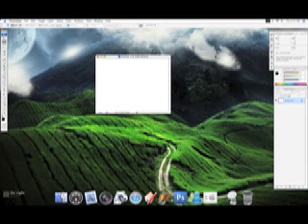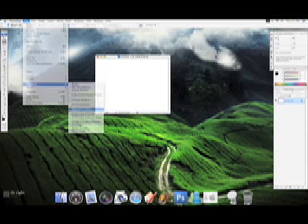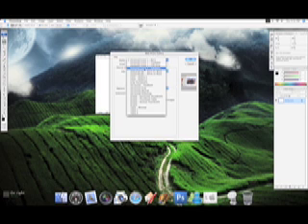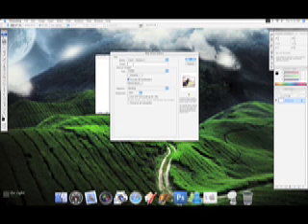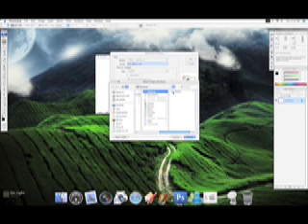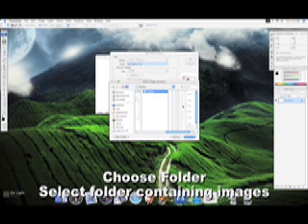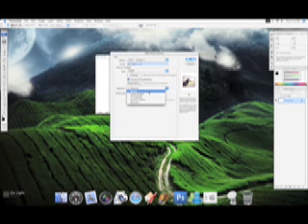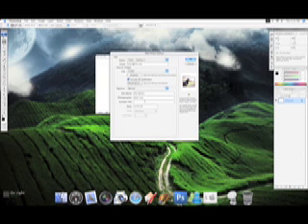Easy Web Gallery Website Tutorial!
Want a super easy and quick way to make a nice looking portfolio? Great for photographers, designers, or just about anyone. I show you how! for more videos and resources.

Izzy